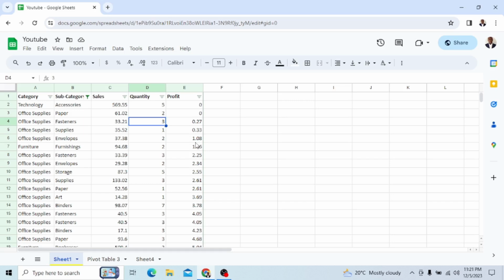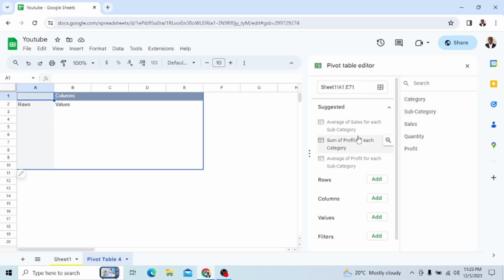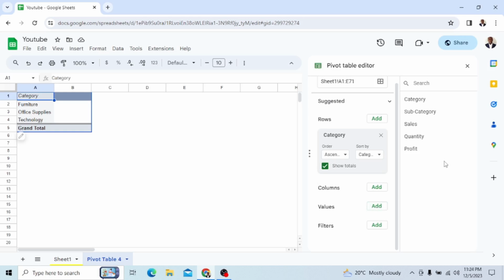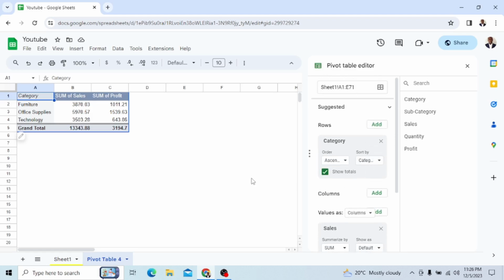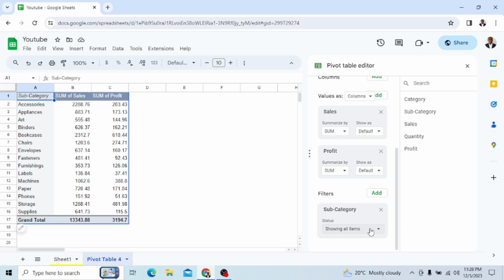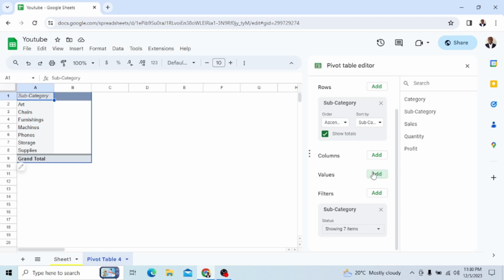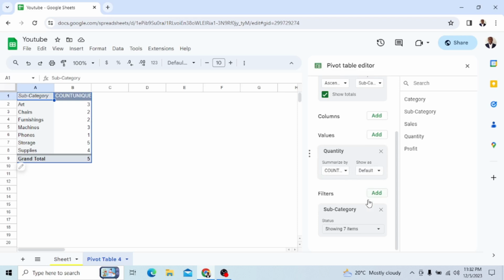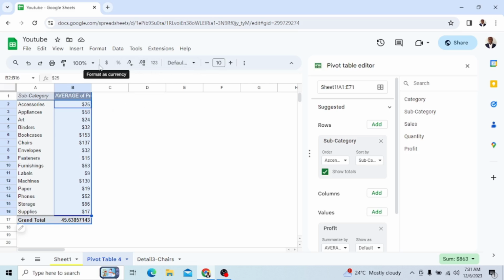Pivot table in googleSheet || Filters, Add columns and Rows|| Data Analysis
This video will teach you how to use pivot table in GoogleSheet.